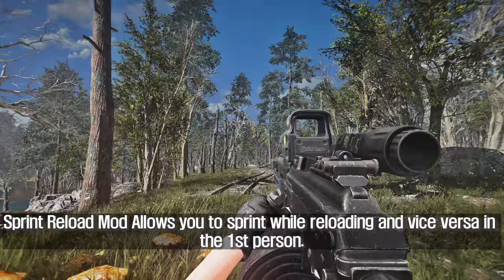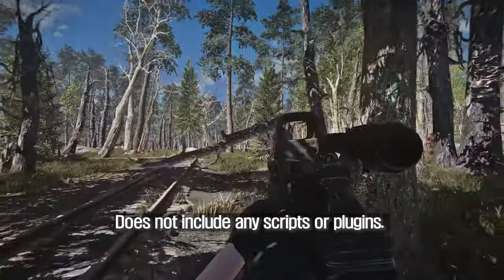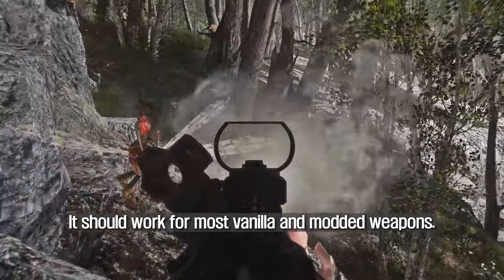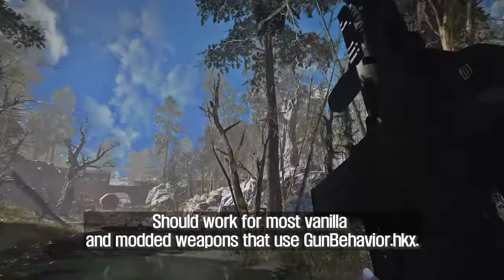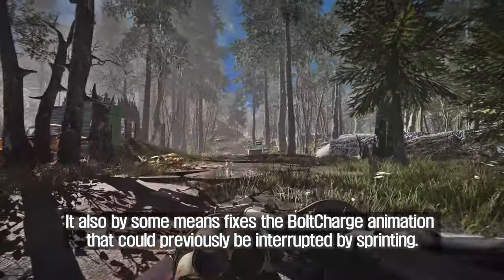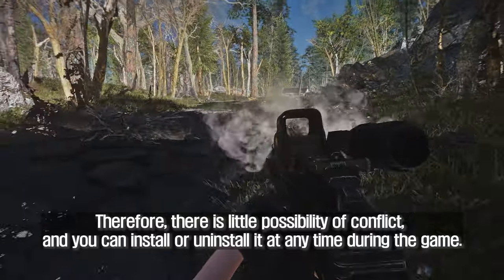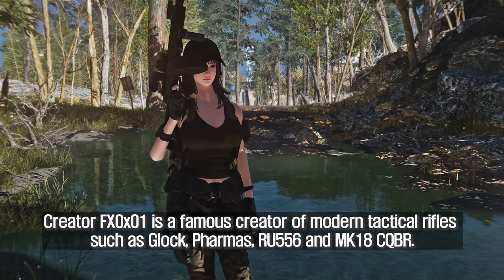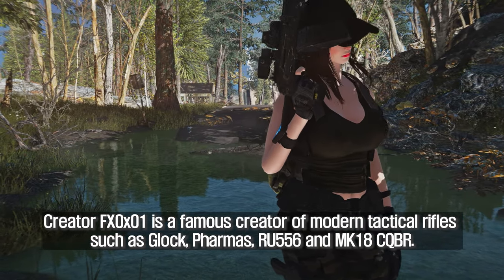FALLOUT 4 MOD I Sprint Reload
I. Credit
- FX0x01

II. Source